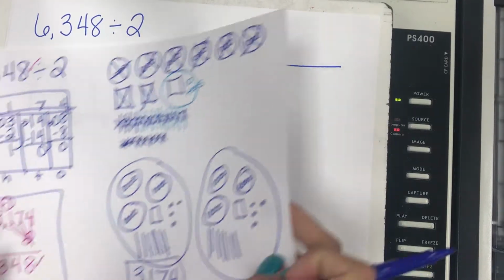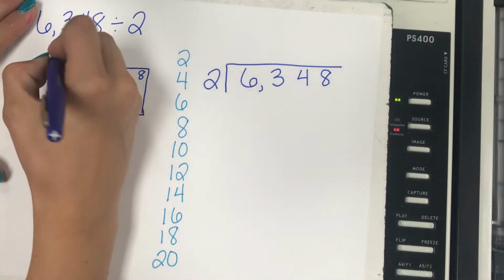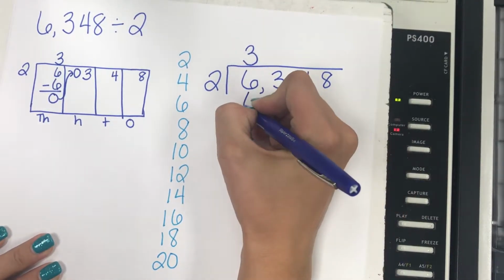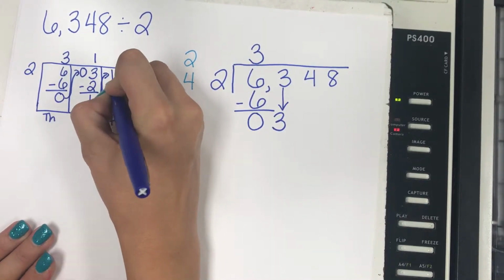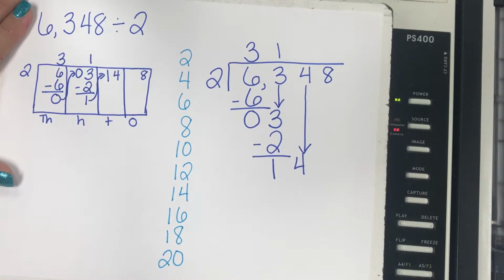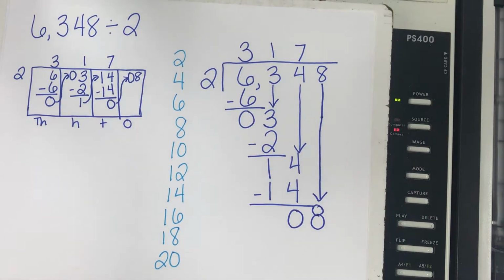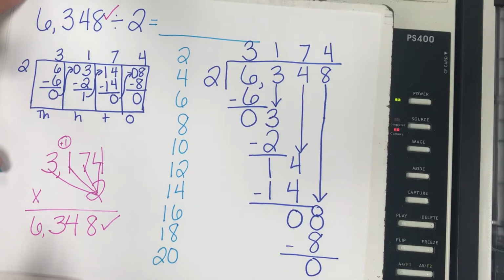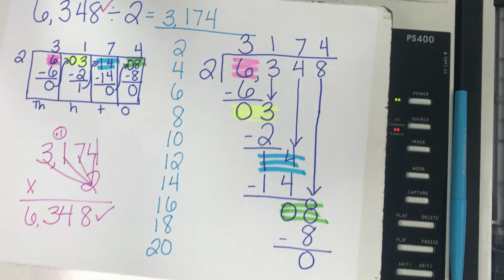Place Value Box and Traditional Algorithm 4.4E / 4.4H